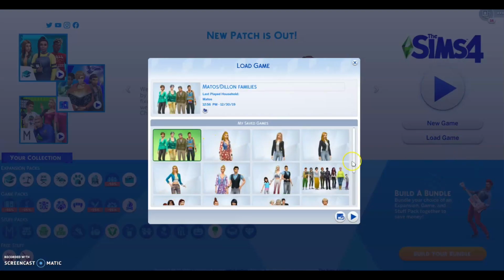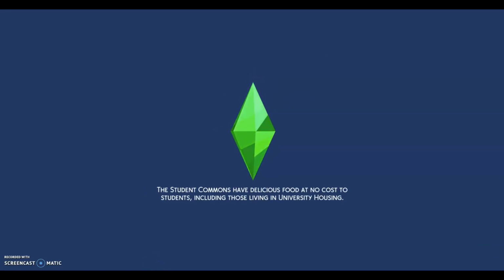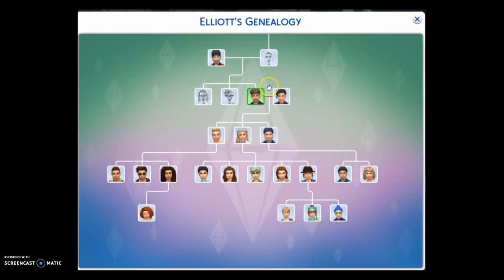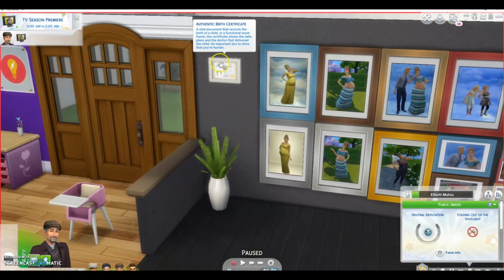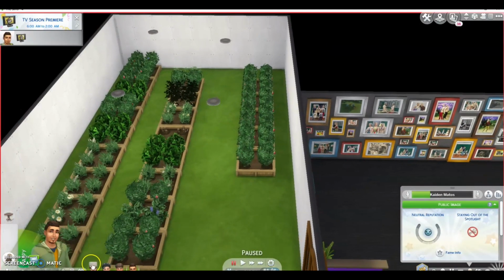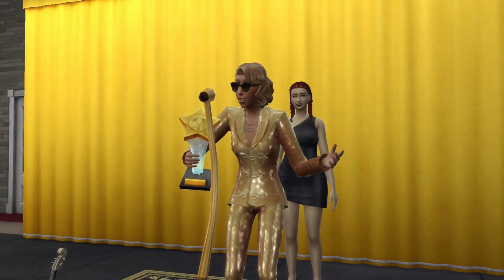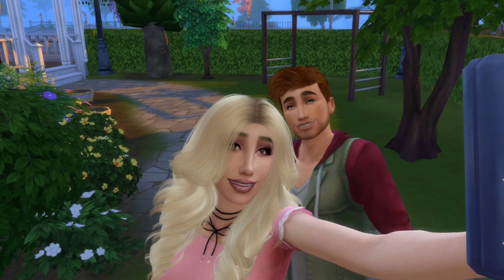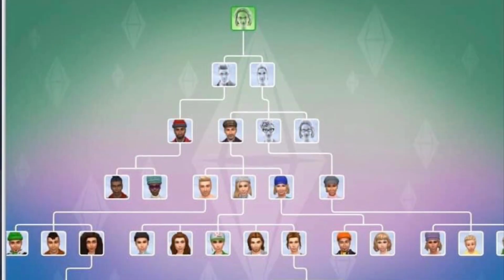Sims 4 - Multi-Generation Family Tree!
This is my Matos family tree. Sorry for the poor production value but I hope you enjoy it!